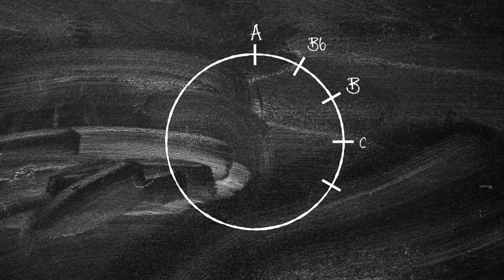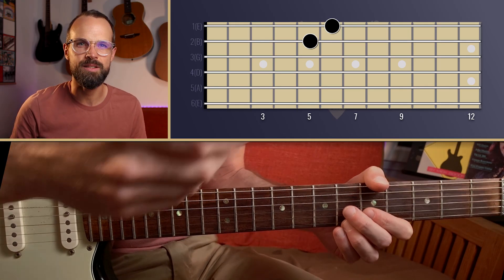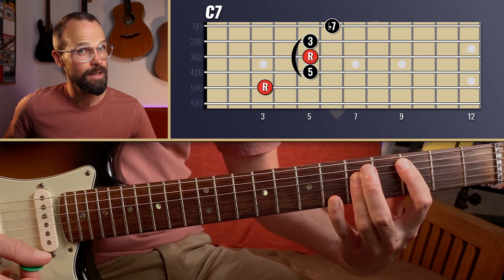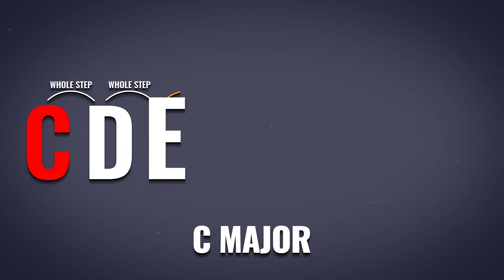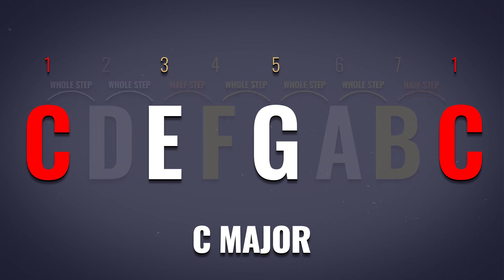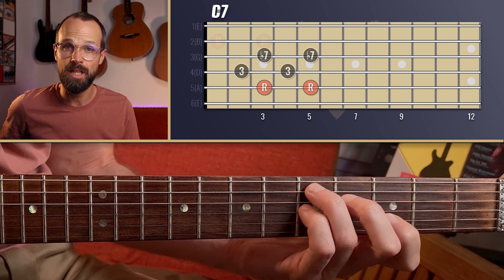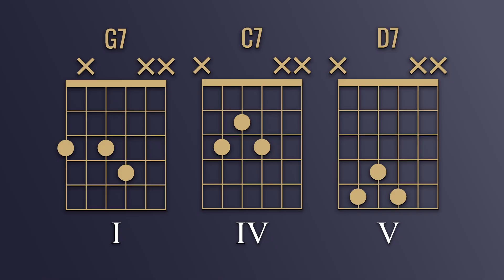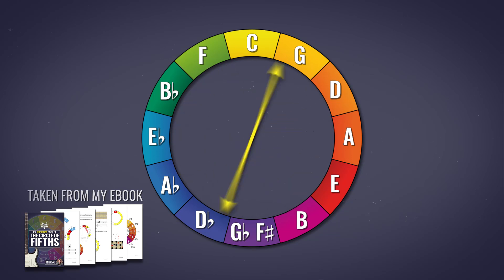Symmetry in Music ep. 1 - The Tritone on Guitar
There is a beautiful symmetry to music and in this mini-series of lessons, we're going to explore three examples that you need to know about.  To do this we're going to see how you can split an octave into two, three, or four equal parts and learn about the intervals and chords this process creates.

0:00 Symmetry in music?
0:24 Splitting the octave in two
0:42 The TRITONE
1:05 Resolving the tension (pt. 1)
2:03 Resolving the tension (pt. 2)
2:41 In summary…
2:54 Tritone and the Major Scale
3:45 The diminished triad
4:21 The dominant seventh
4:48 Tritone Inversions
5:13 I-IV-V for a 12-Bar Blues
5:40 The Tritone is a SHELL VOICING
5:55 Tritone Blues
6:37 ‘Expensive’ Chords
7:01 Tritone and The Co5
7:22 Labelling the Tritone correctly
7:50 Practice Tips